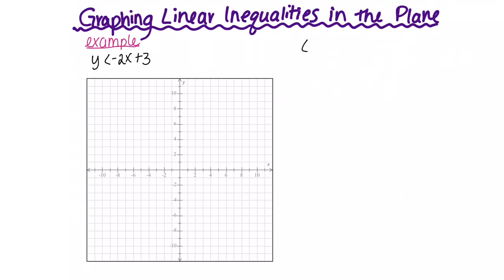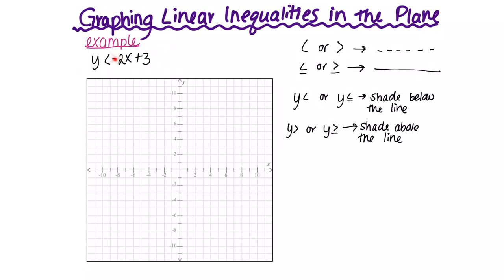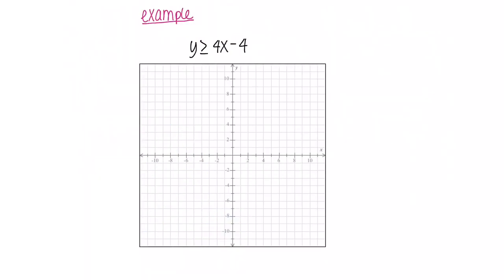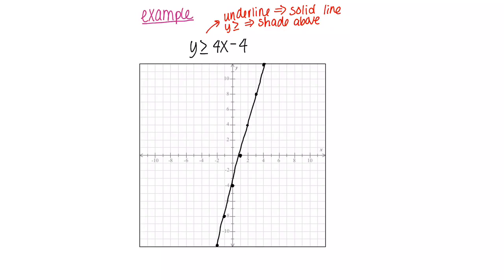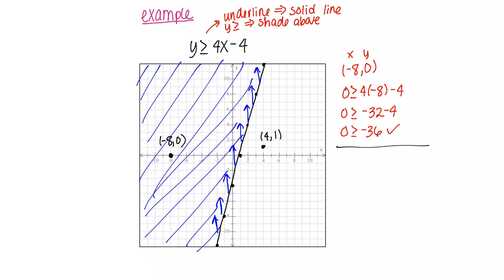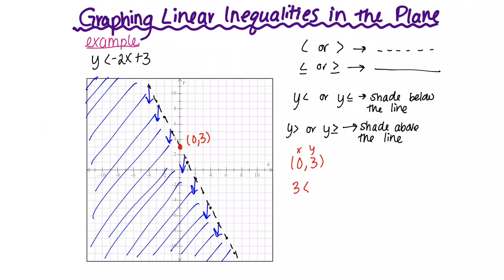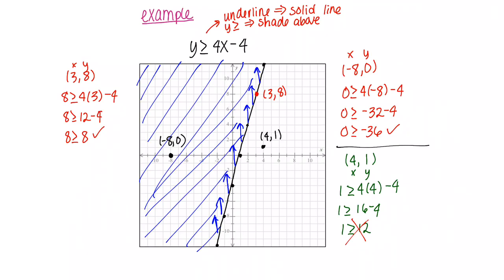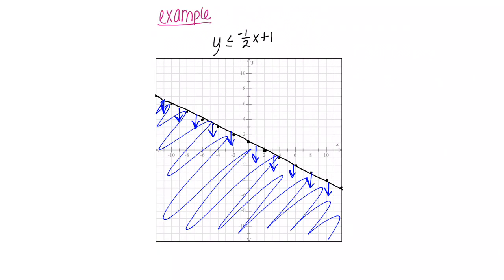Graphing linear inequalities in the plane (slope-intercept form)